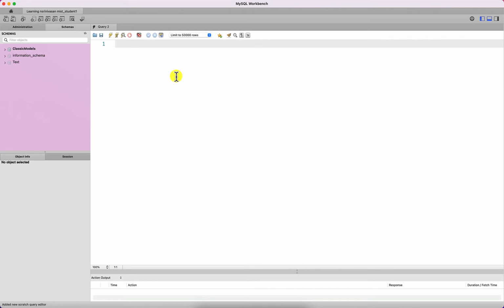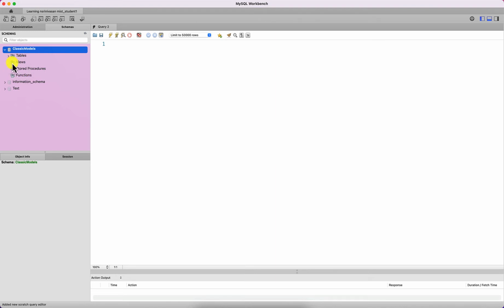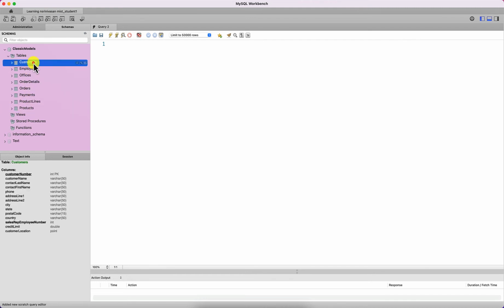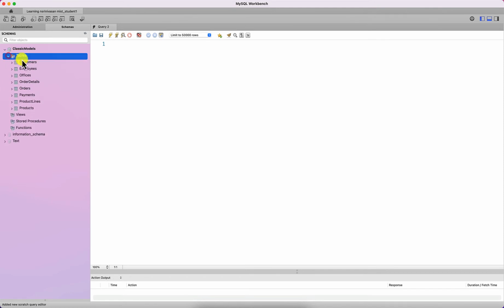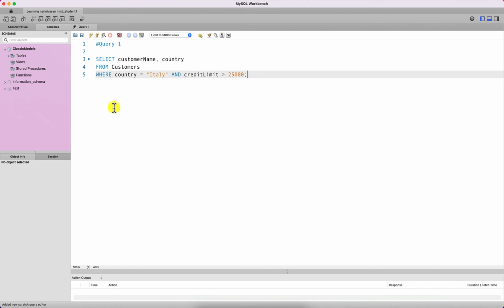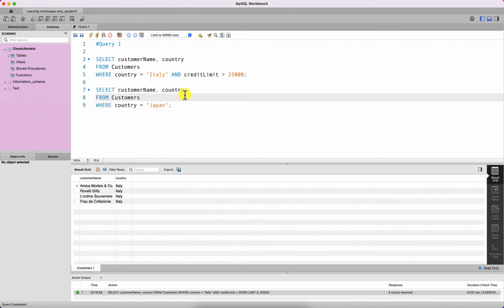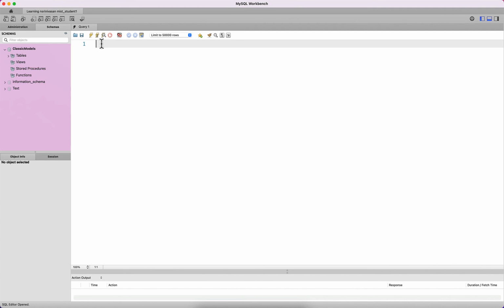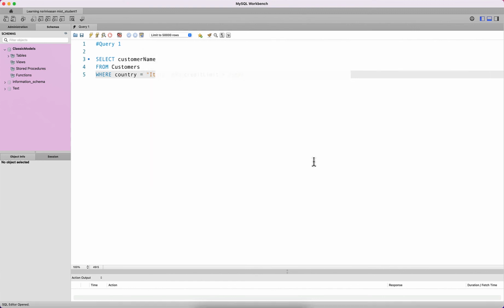Walkthroughs Executing Saving